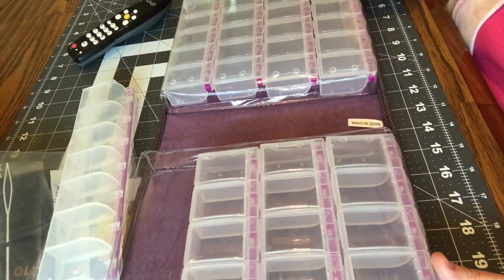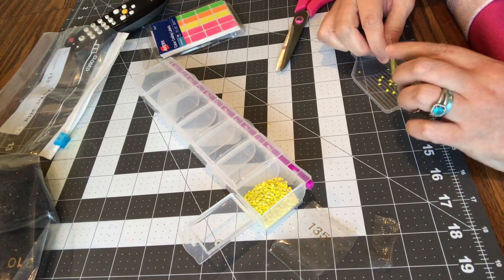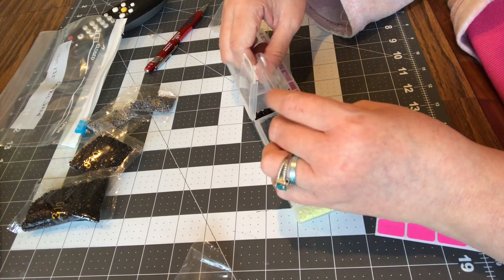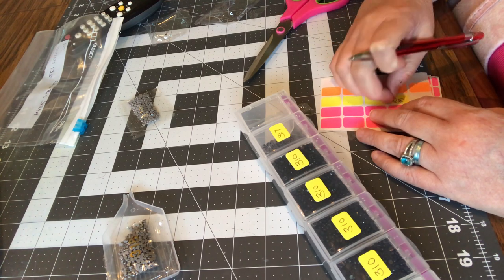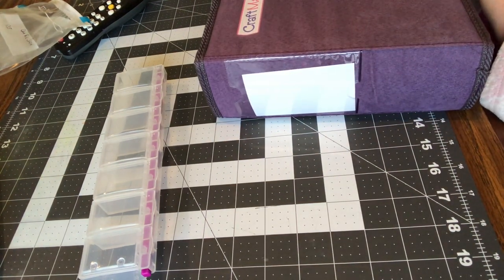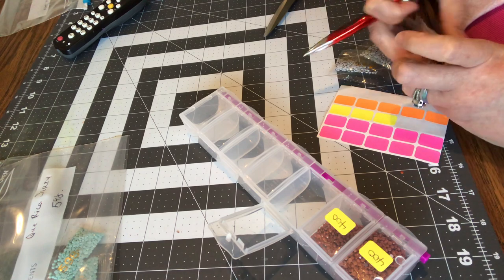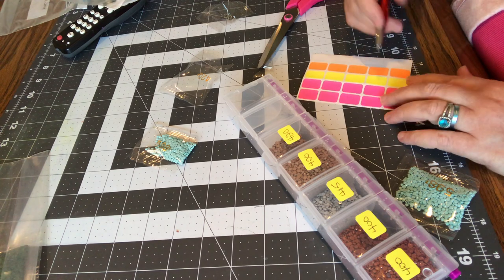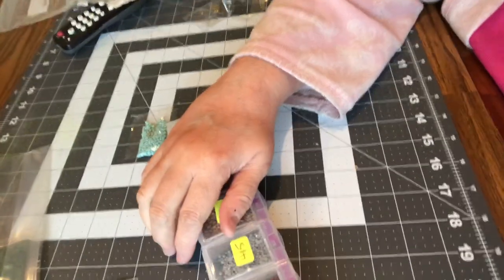June 29, 2019. Finishing kitting up Que Rico Siren!!!!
Come join me while I show you the CraftMates lockable Storage System it works great An has 56 compartments! Grab a drink of your preference an get out your kitting up projects an join me on the Flip Side! See you there!!!